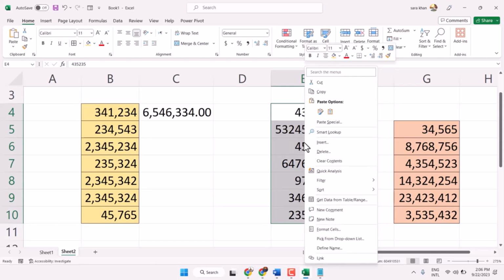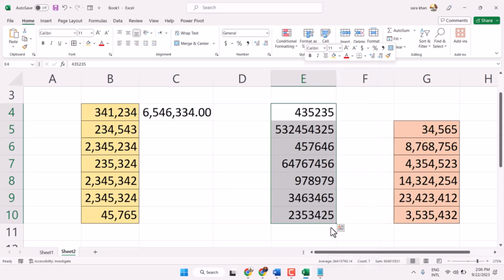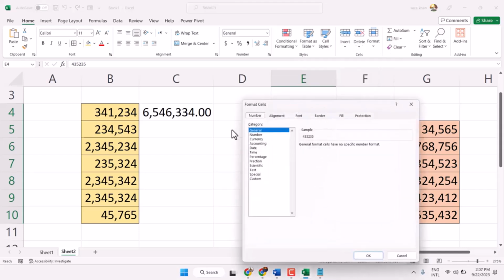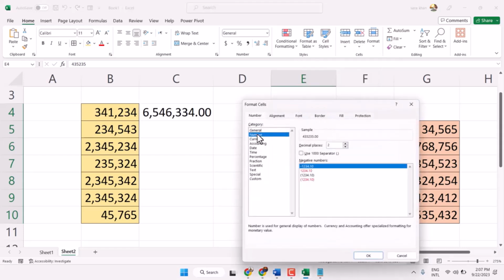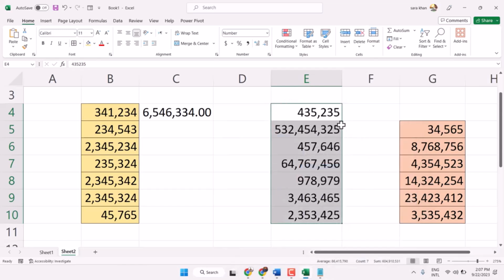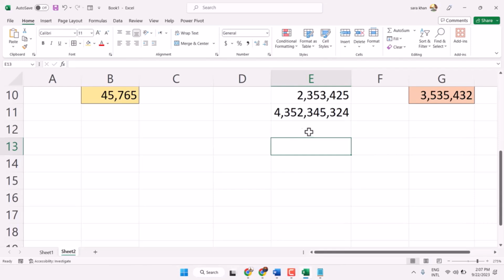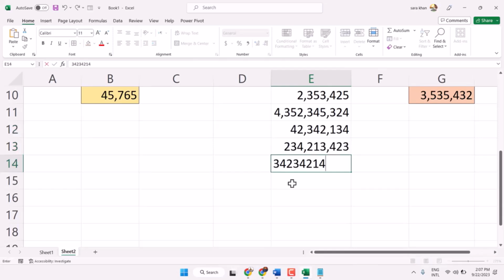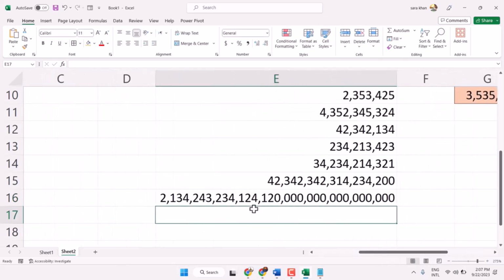How to add automatically commas to numbers in Microsoft Excel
Learn how to add automatically commas to numbers in Microsoft Excel with this easy tutorial. Make your data more readable and organized in just a few simple steps!